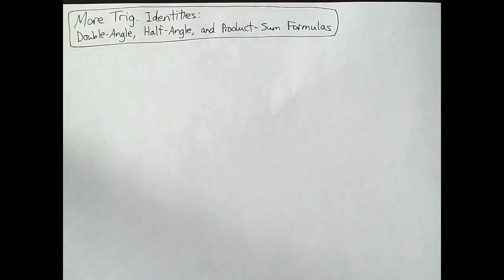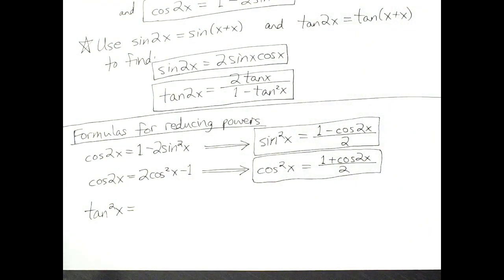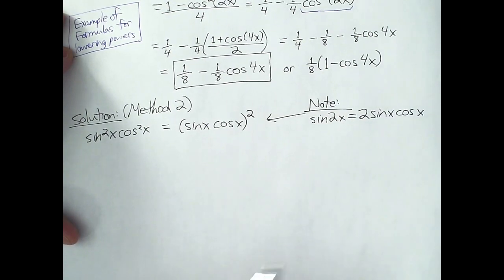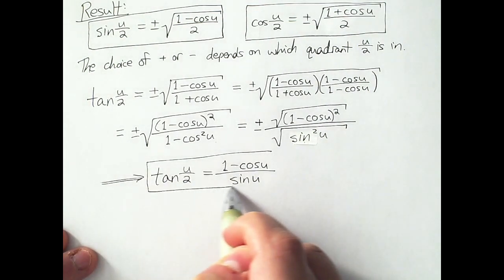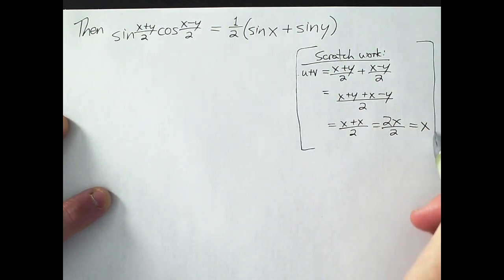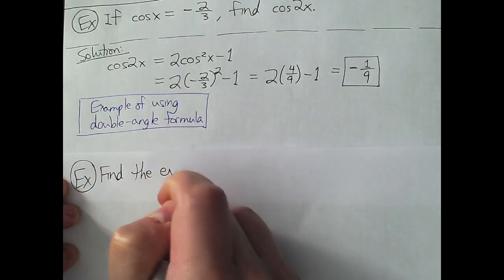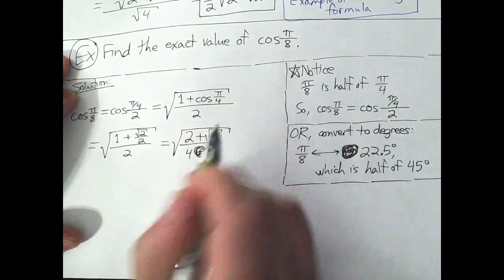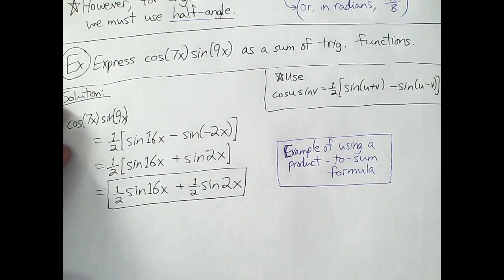MA 190 Section 7.3: More trig identities